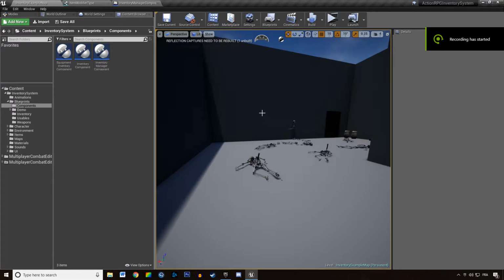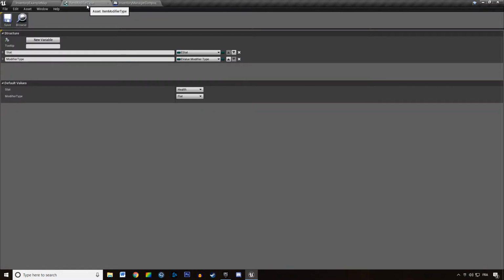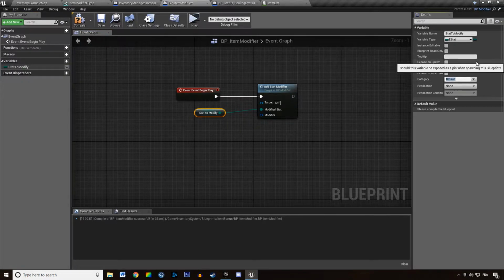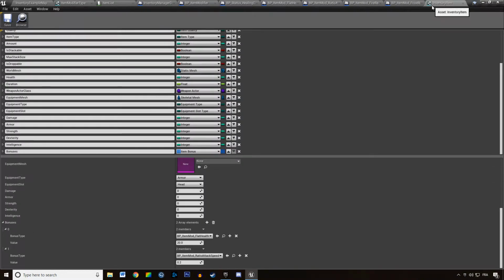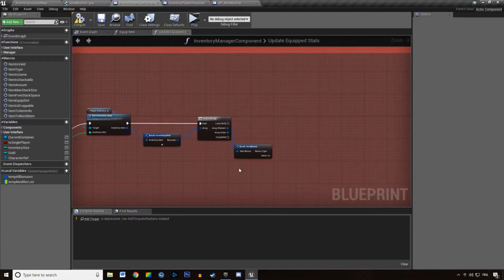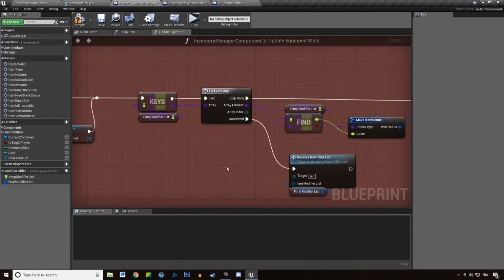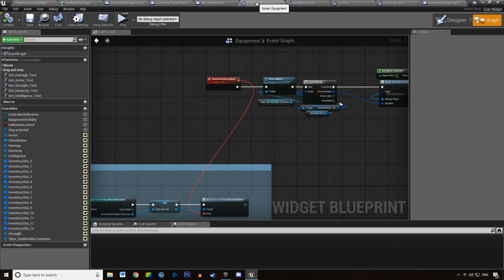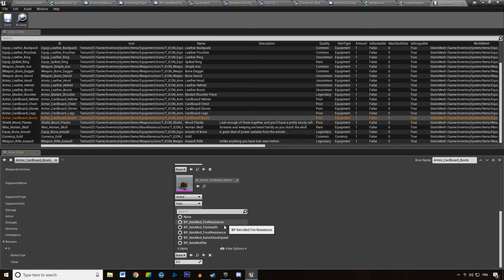Generic #7 Merging with ARPGIS 3/3 | MCE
/!\ I'm assuming you watched most of the other video tutorials before watching this one. I'm not wasting time explaining how MCE works here. /!\

In this tutorial, we're cleaning up the system we created in the previous videos to make it less expansive to broadcast and easier to manage.